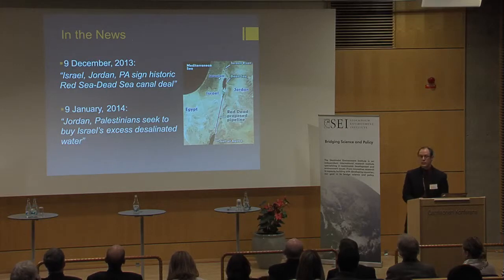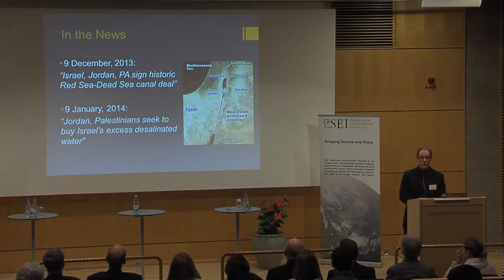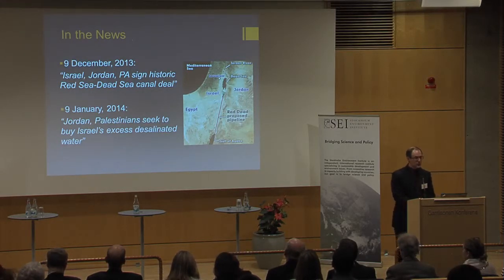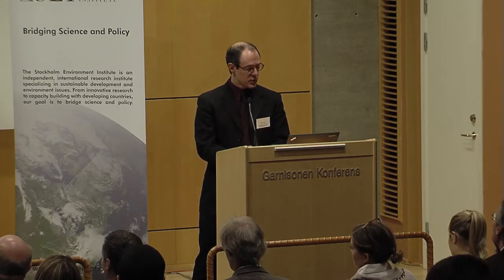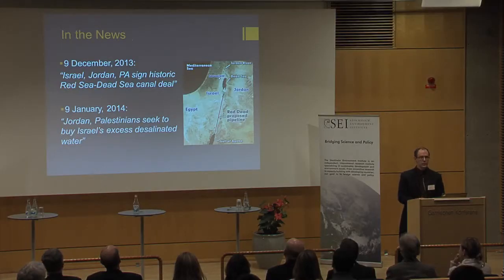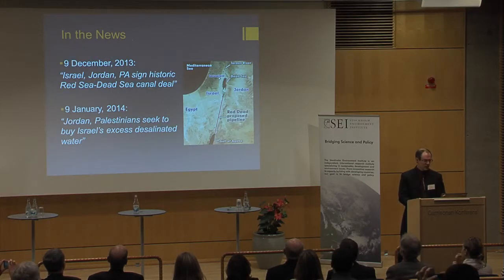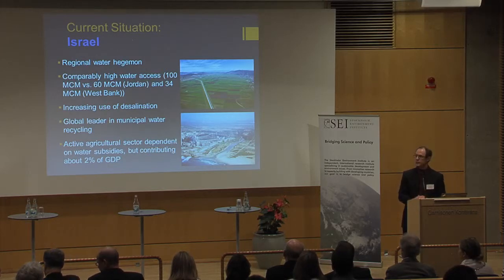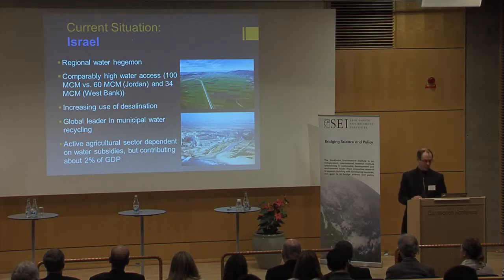Brian Joyce - SEI Science Forum 2014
Session 1: Water governance: tools, vulnerability and conflict management

Brian Joyce: The inter-sectoral economics of water in Palestine, Israel and Jordan: motivating improved equity in access to water